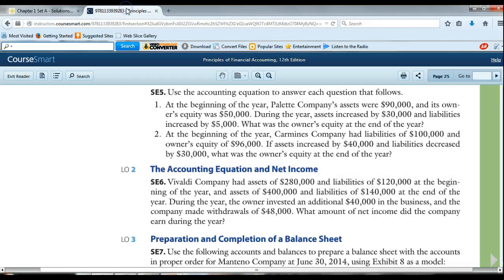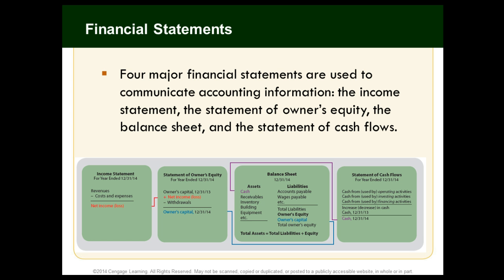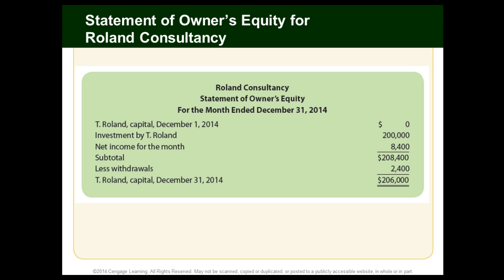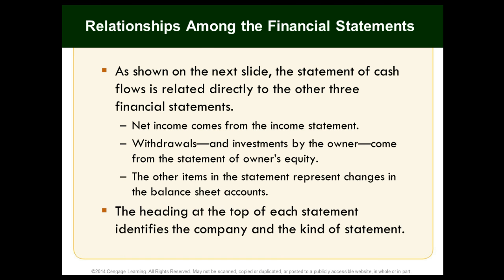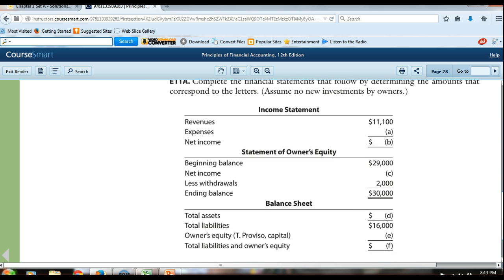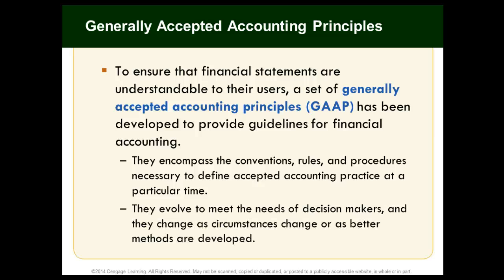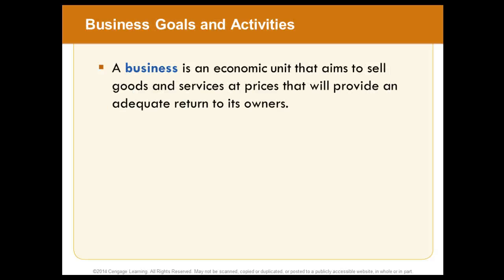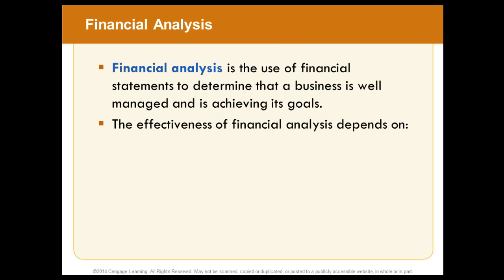Chapter 1 Lecture - Part 3